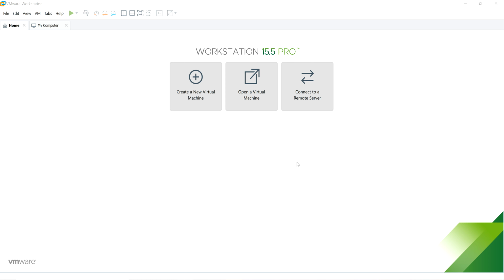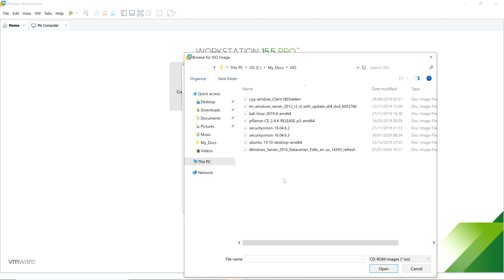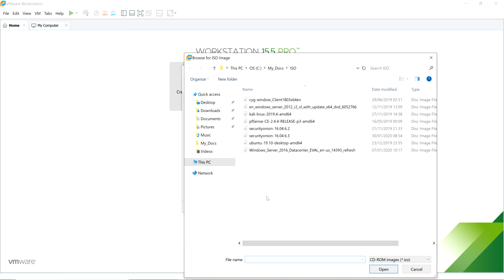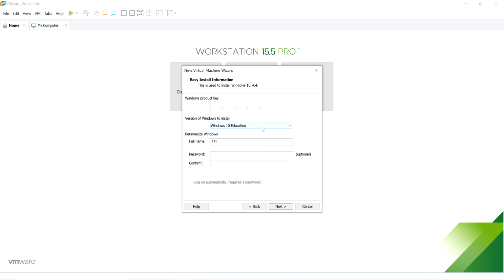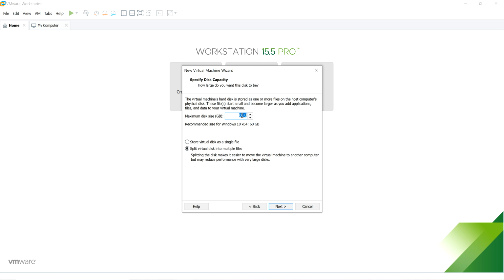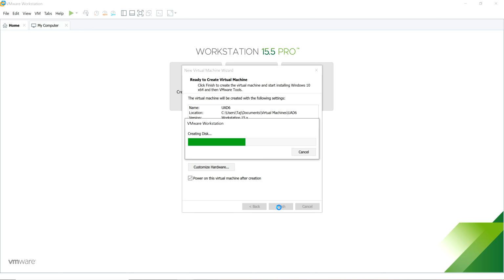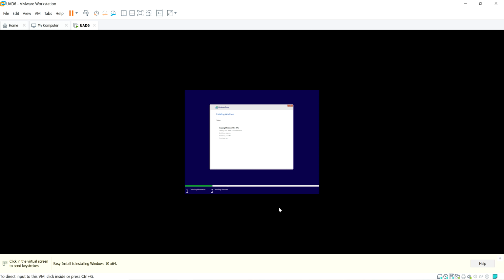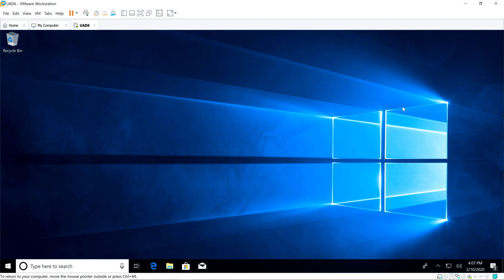Create your First Virtual Machine Window 10___2nd Lesson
If you are here to learn and train yourself as a beginner, this channel is for you.Keep following me and We will be doing some exciting educational videos.

For lesson 3 (Part 1)
For lesson 3 (Part 2)